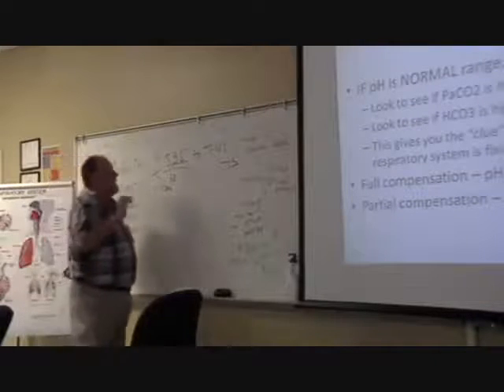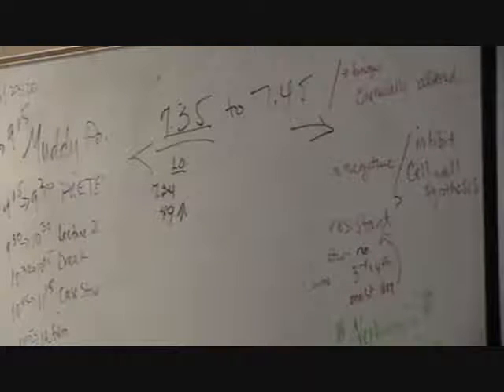Lab: ABGs - Part 1